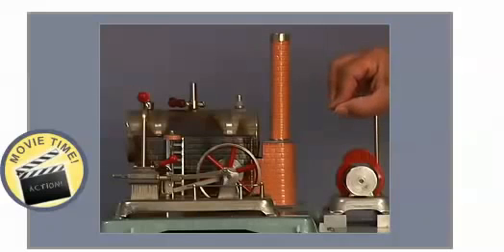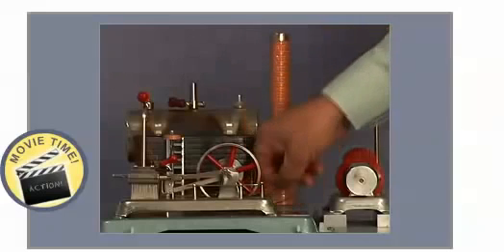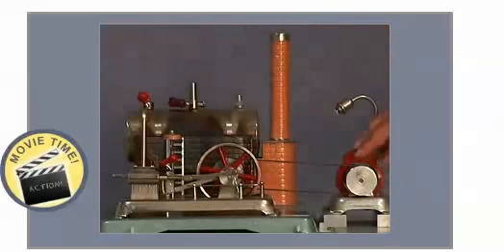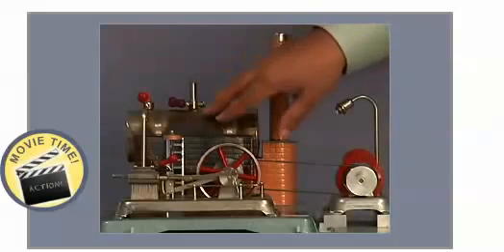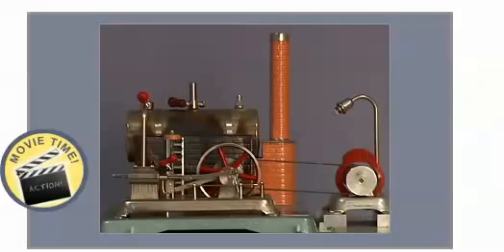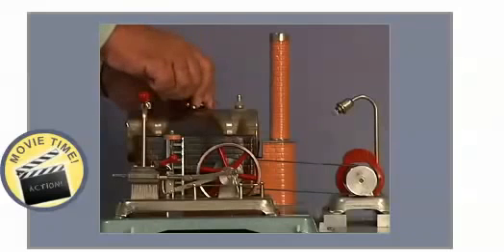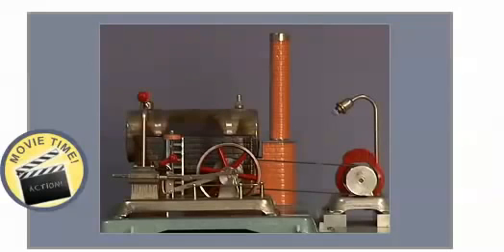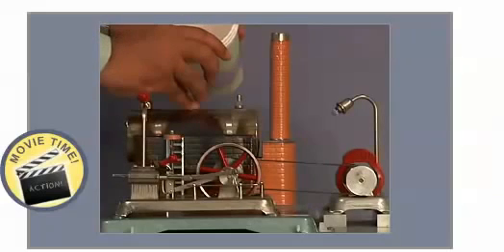Power Plant Operation..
This video is an example of how the power plant is generated and the concept of operation.It shows the basic  cycle of operation.